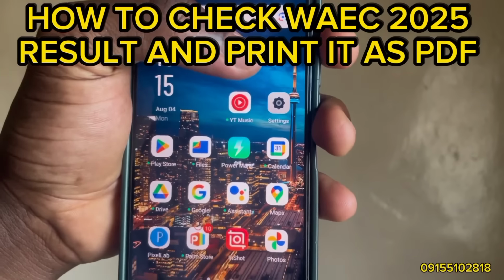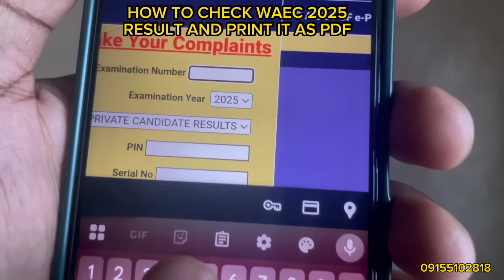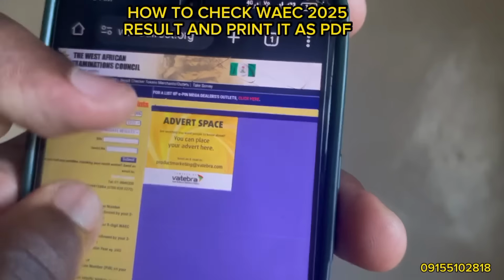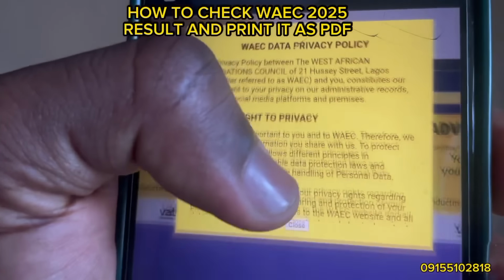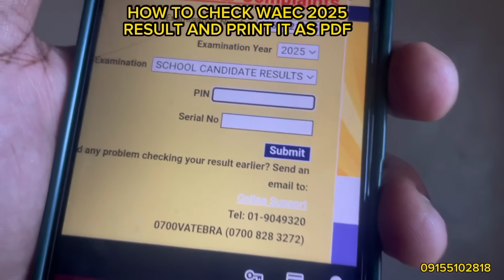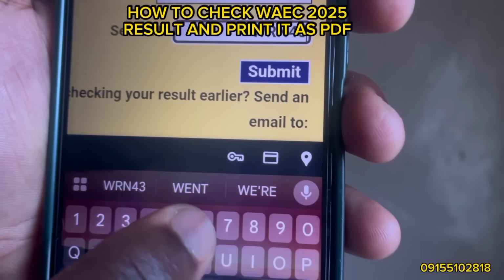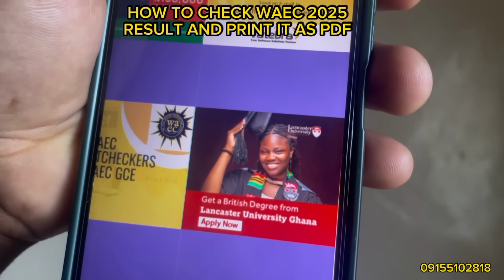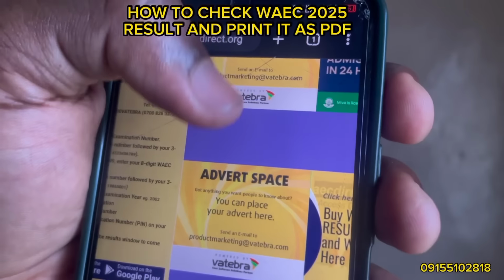WAEC 2026 Result Is Out! Check & Print Your WAEC Result on Phone yourself| Buy WAEC Scratch Card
🔥 WAEC 2025 RESULT IS FINALLY OUT! 🔥

In this video, I’ll show you how to check your WAEC 2025 result using your phone step-by-step no stress, no cyber café.

✅ How to check WAEC result 2025 online using your mobile phone
✅ How to get and use your WAEC scratch card
✅ How to print your WAEC result as PDF directly from your phone
💯 This is the easiest and fastest method!

🎯 Over 1.6 million candidates wrote WAEC 2025

💥 SHARE to help friends check their results too